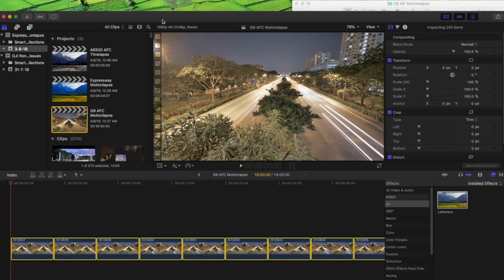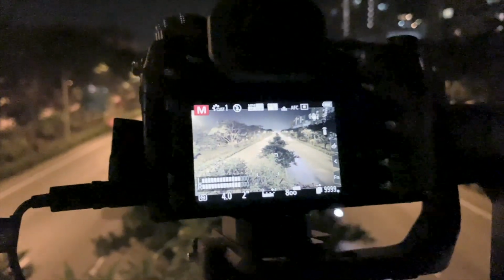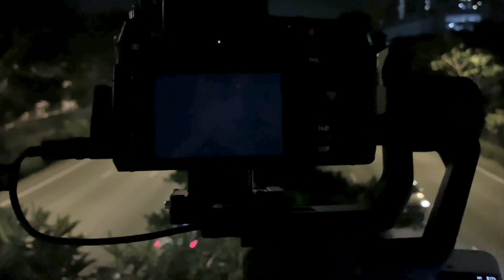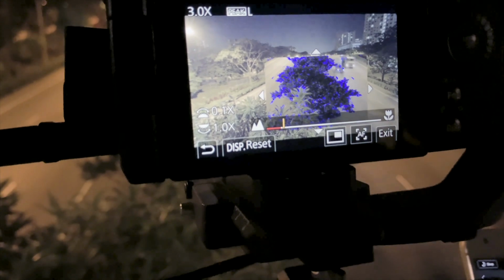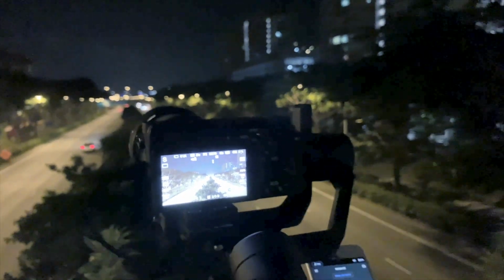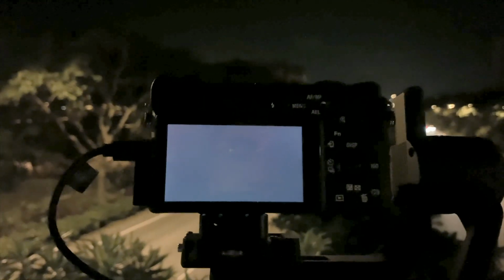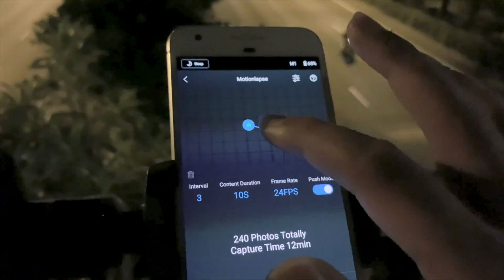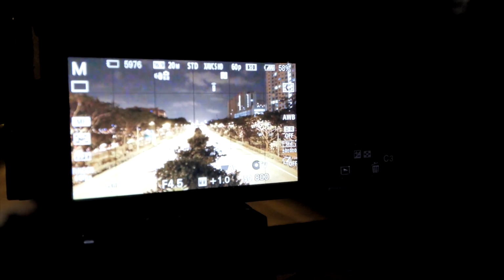DJI Ronin SC: Long Exposure MotionLapse and How to Edit MotionLapse/TimeLapse in 1 minute!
In this video we do some Long Exposure Motion Lapse and I do a tutorial on how to edit your Motionlapse/Timelapse quickly in FCPX.

7artisans 12mm F2.8 Sony E-Mount